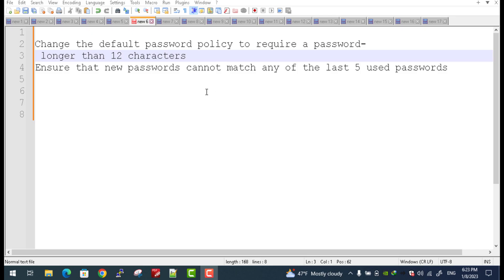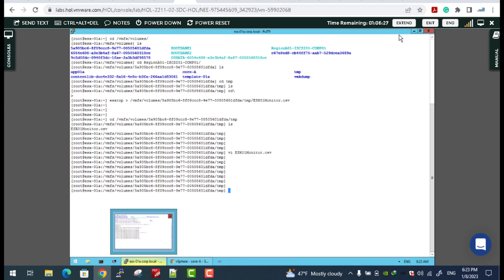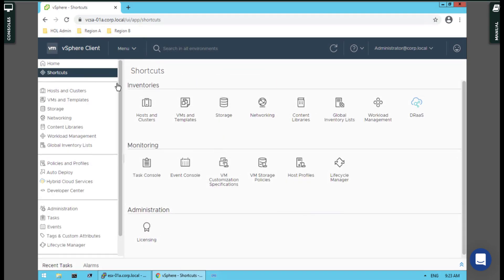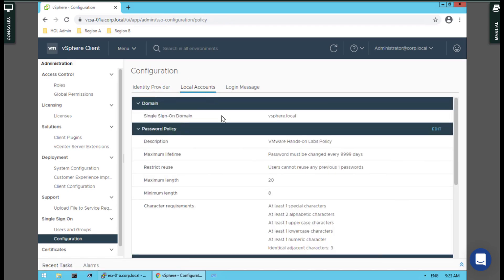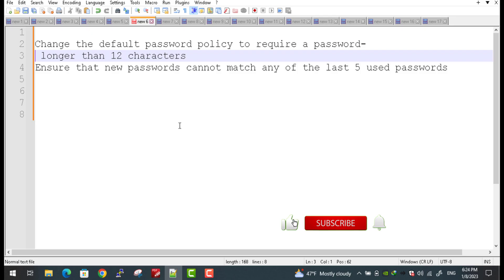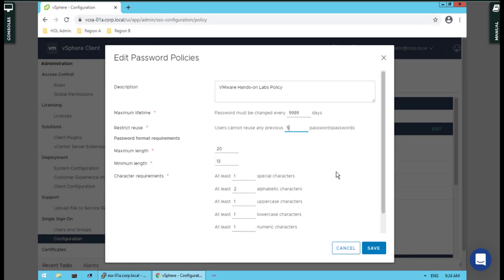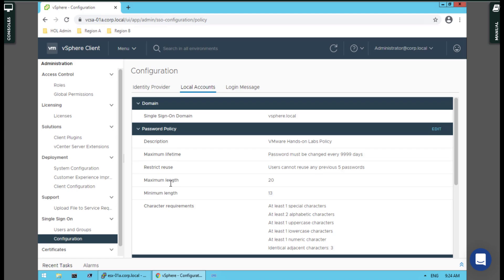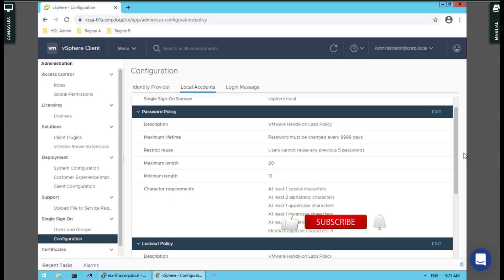VCAP DCV Deploy Q6: This is what you need to know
In this video, I'm going to take you through everything you need to know about the VMware VCAP-DCV Deploy Exam. This training will give you the skills you need to pass the exam and become a qualified VMware vSphere administrator.

If you're looking to improve your VMware vSphere administration skills, then this video is for you! I'll cover everything you need to know about the VCAP-DCV Deploy Exam, from the objectives of the exam to the strategies you need to use to pass. I hope this video helps you prepare for the VCAP-DCV Deploy Exam and achieve your goals!